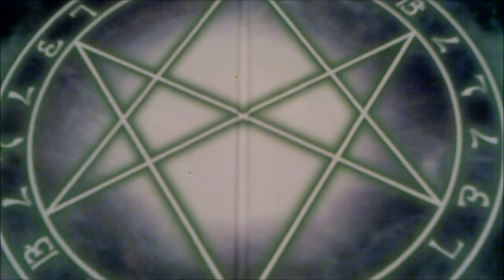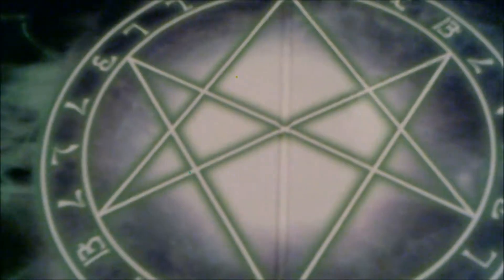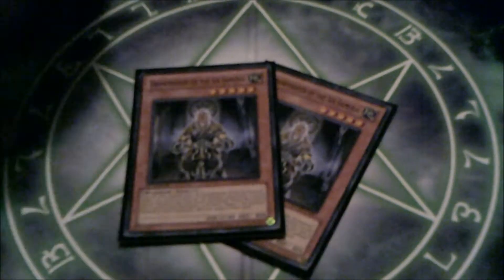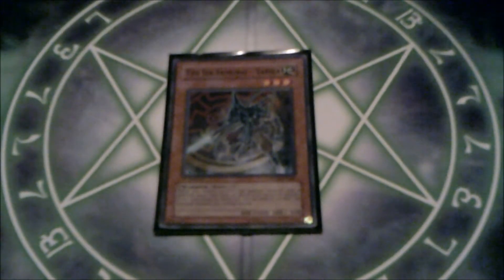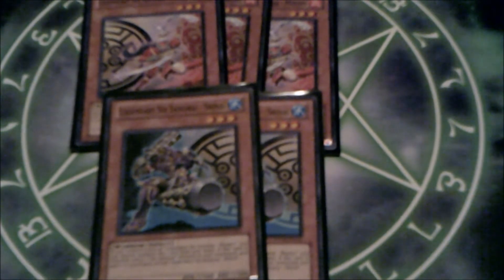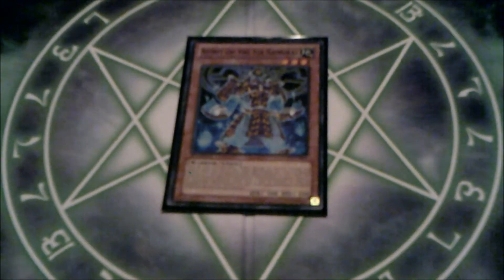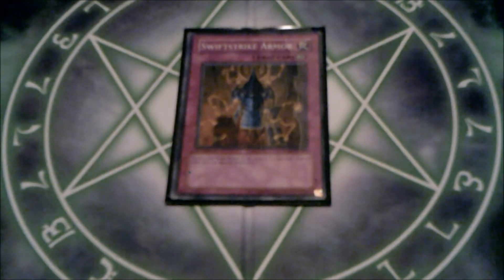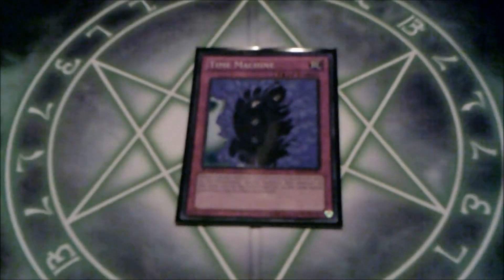Six Samurai Deck Profile-January 2014 Banlist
Six Samurai deck run by co-leader Arthur Bohlmann.

Monsters
2 x Great Shogun Shien
2 x Grandmaster of the Six Samurai
1 x Enishi, Shien's Chancellor
1 x The Six Samurai - Yariza
1 x The Six Samurai - Zanji
1 x The Six Samurai - Irou
2 x Legendary Six Samurai - Kizan
1 x Legendary Six Samurai - Enishi
1 x Legendary Six Samurai - Kageki
2 x Legendary Six Samurai - Shinai
3 x Legendary Six Samurai - Mizuho
1 x Spirit of the Six Samurai
1 x Elder of the Six Samurai
2 x Kagemusha of the Six Samurai

Traps
1 x Double-Edged Sword Technique
1 x Swift Strike Armor
1 x Six-Style Duel Wield
1 x Time Machine
1 x Seven Tools of the Bandit
1 x Torrential Tribute
1 x Mirror Force
1 x Bottomless Trap Hole
1 x Compulsory Evacuation Device

Spells
1 x Temple of the Six
1 x Six Scrolls of the Six Samurai
3 x Shein's Smoke Signal
1 x Reinforcement of the Army
1 x Solidarity
1 x United We Stand
1 x Mystical Space Typhoon
1 x Swords of Revealing Light
1 x Dark Hole

Extra Deck
1 x Legendary Six Samurai - Shi En
1 x Shadow of the Six Samurai - Shien
1 x Heroic Champion Excallibur
1 x Comics Hero King Arthur
1 x Blade Armor Ninja

The rest are suggestions. Play what fits your style
1 x Gachi Gachi Gantetsu
1 x Number 17: Leviathan Dragon
1 x Grenosaurus
1 x Number 39: Utopia
1 x Scarred Warrior
1 x Gai Knight, The Force of the Earth
1 x X-Saber Urbellum
1 x Stardust Dragon
1 x Colossal Fighter